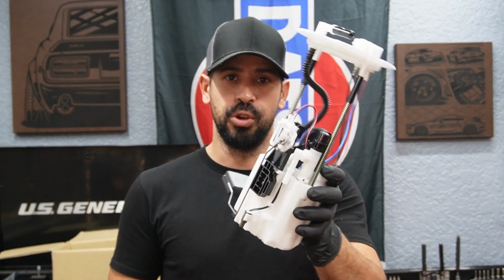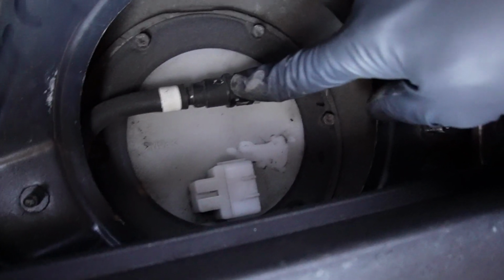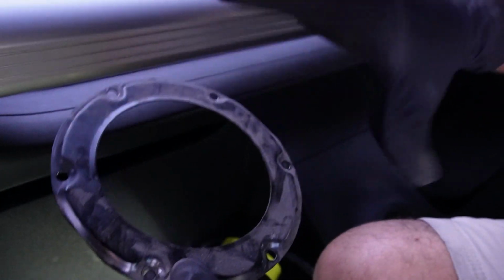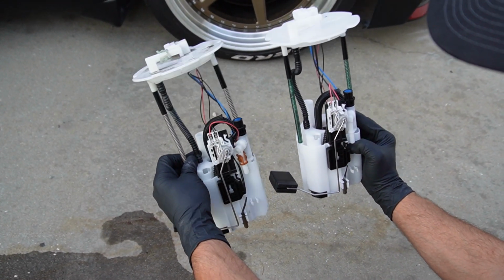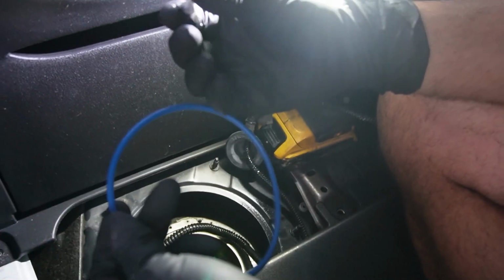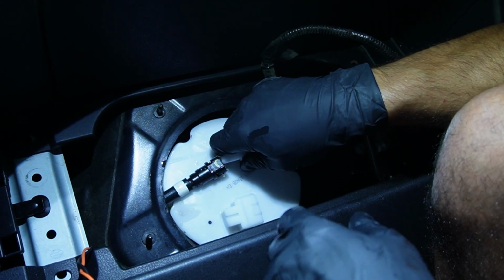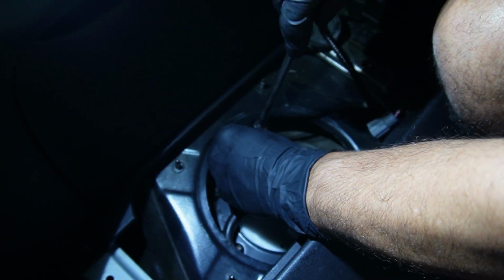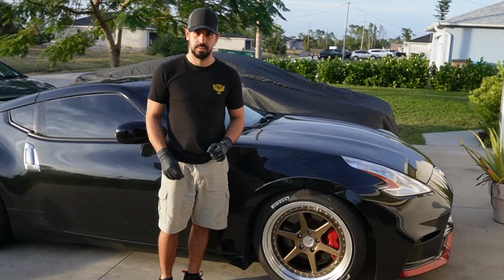Nissan 370Z Fuel Pump Replacement Guide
This video will guide you through the replacement of the fuel pump on a 2013 Nissan 370z. It's crucial to remember that you'll be handling gasoline, which is highly flammable. I've sourced my pump from Z1 Motorsports and will be fitting an OEM pump. The installation process remains consistent across different pump types. Stick with me, and you'll have your Z cruising the streets again shortly.

In this video I used silicone compound on the O rings.